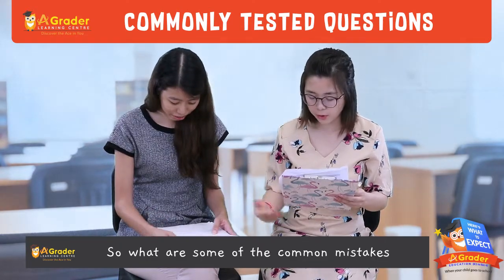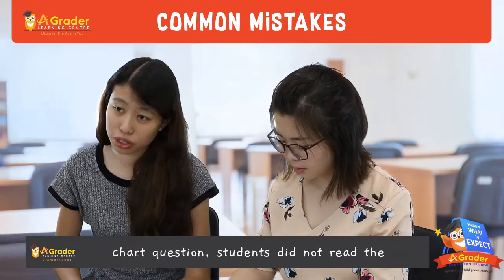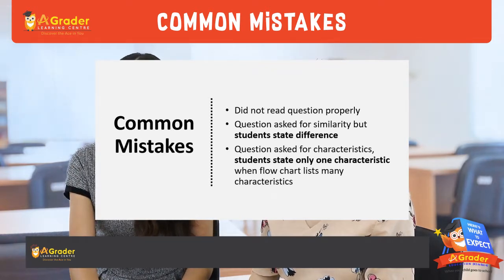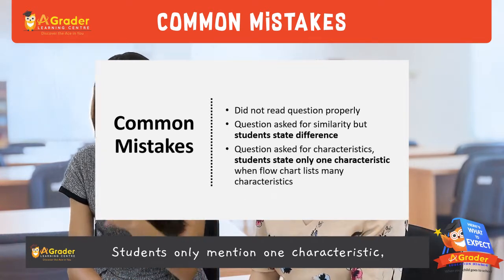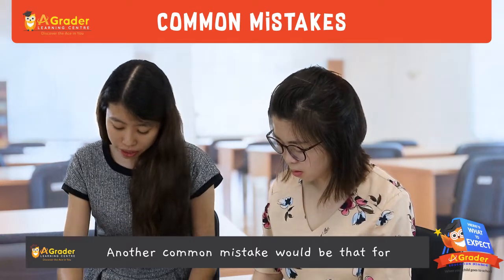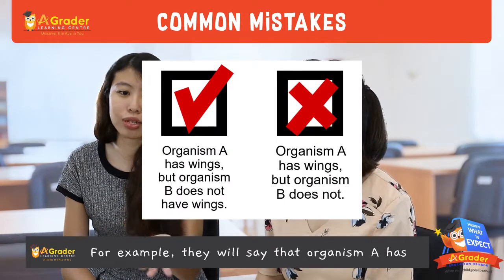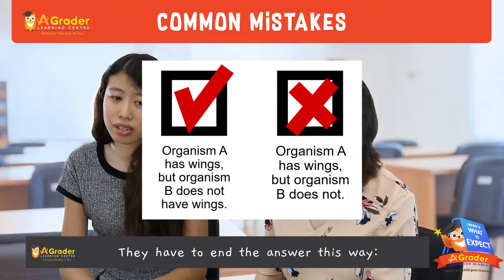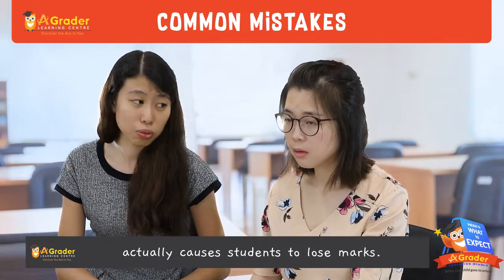P3 Science - Here's What to Expect – February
February - P3 Science for AGrader's Here's What to Expect